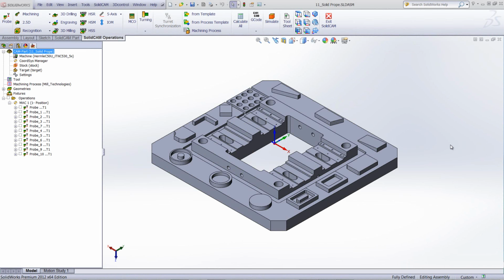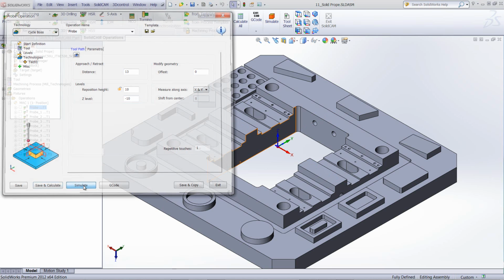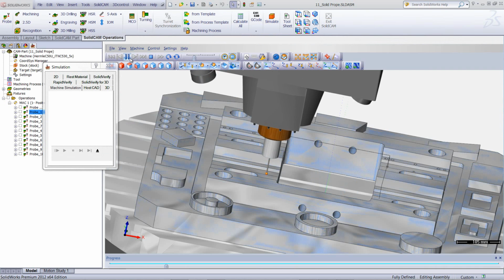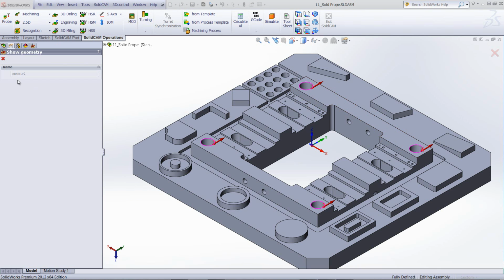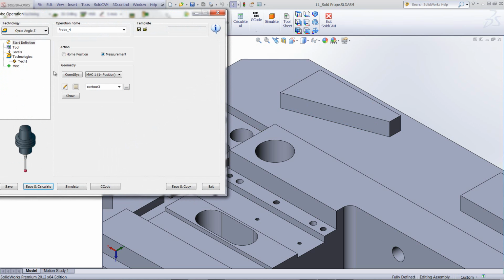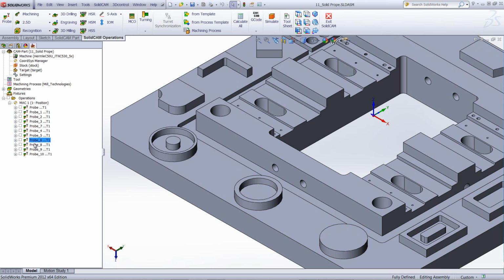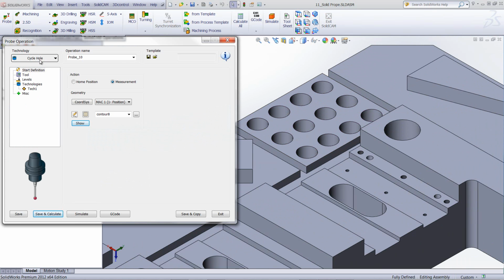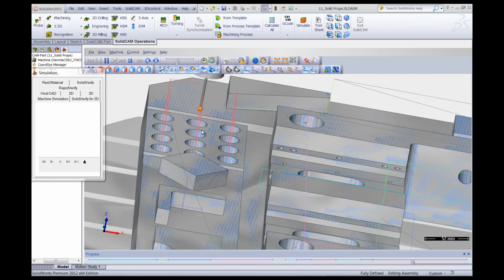The New Probe Module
This video shows how the new Probe Module will work in our upcoming release